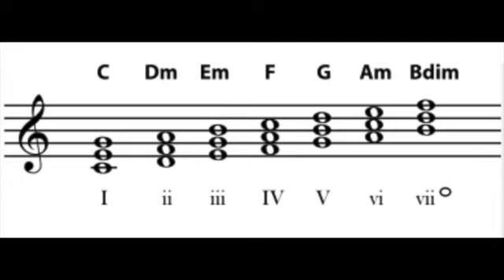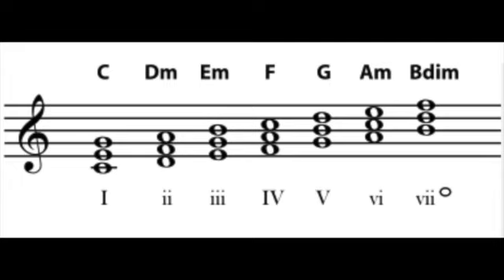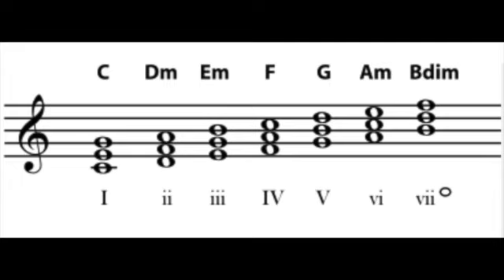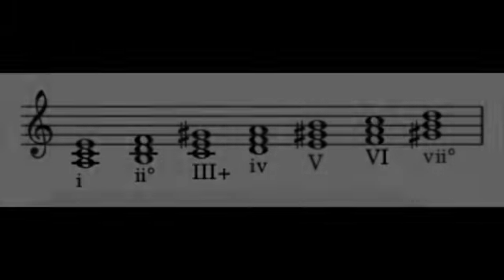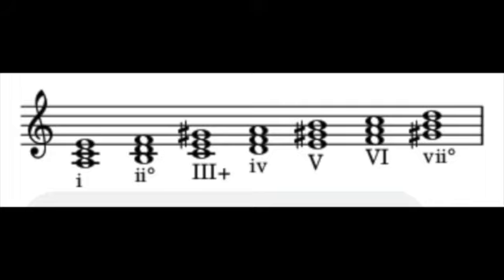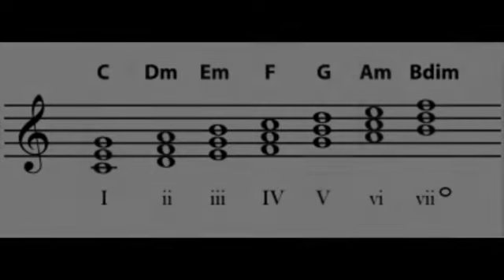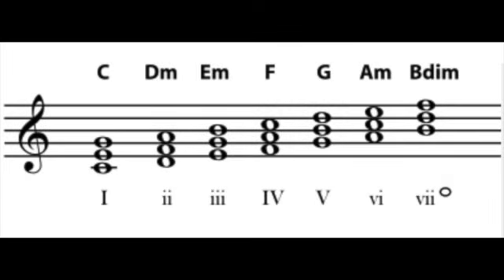Harmony Lessons Lesson 11; Modulation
LESSON 1; BASIC TOPICS
LESSON 2; RULES OF PART WRITING
LESSON 3; I-V RELATIONSHIP
LESSON 4; I-IV-V RELATIONSHIP
LESSON 5; CHORD INVERSIONS
LESSON 6; THE SECOND INVERSION
LESSON 7; V7 CHORD
LESSON 8; V7 INVERSIONS
LESSON 9; SECONDARY CHORDS
LESSON 10; MINOR KEYS
LESSON 11; MODULATION
LESSON 12; NON-HARMONIC TONES
LESSON 13; FROM THEORY TO MUSIC